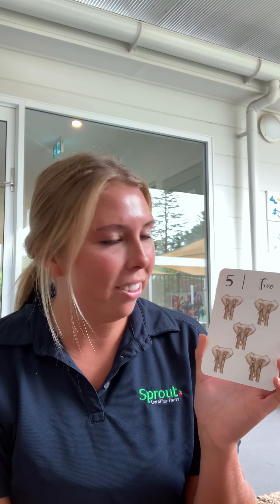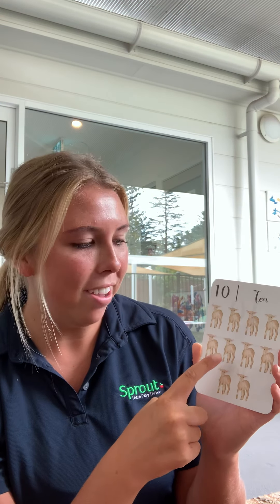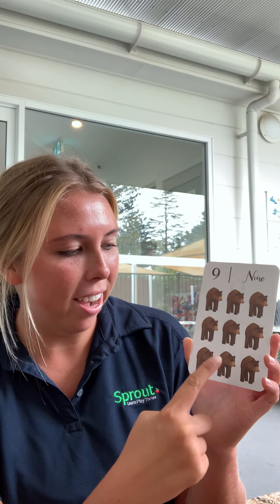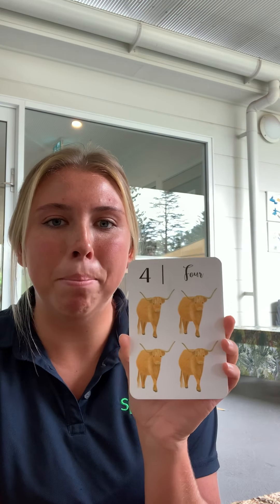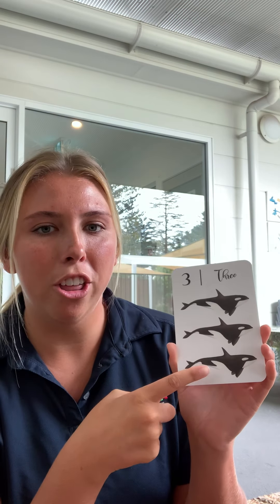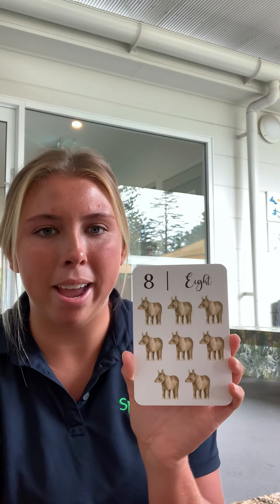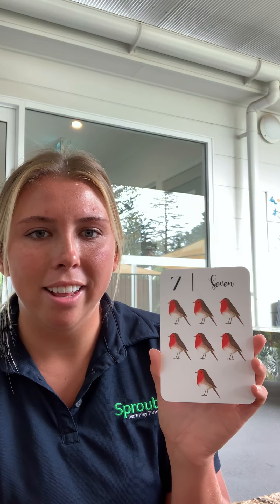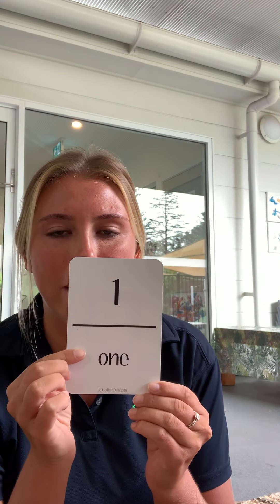Counting with Phoebe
Join Phoebe as she counts many different animals! This video encourages children to count from 1-10.